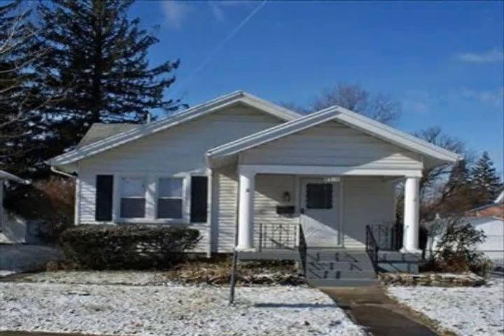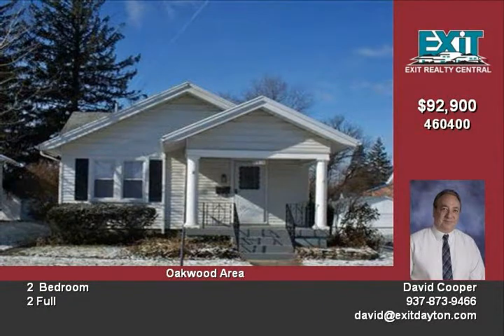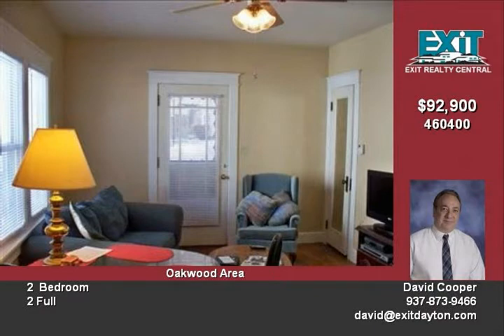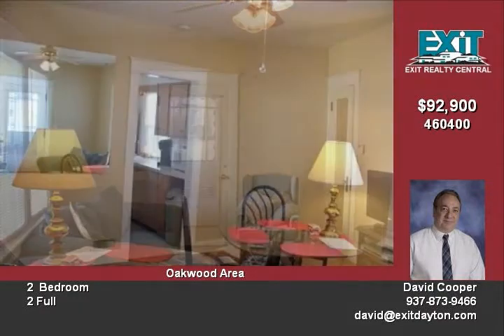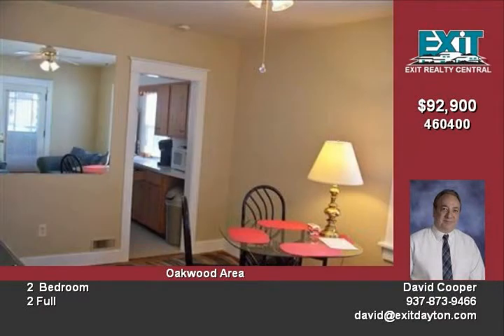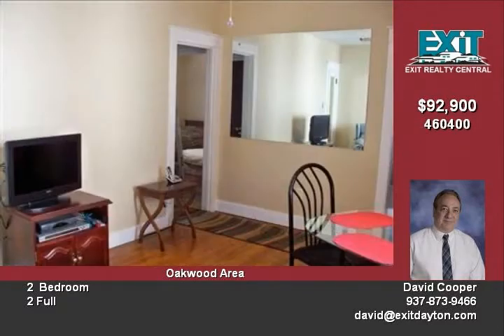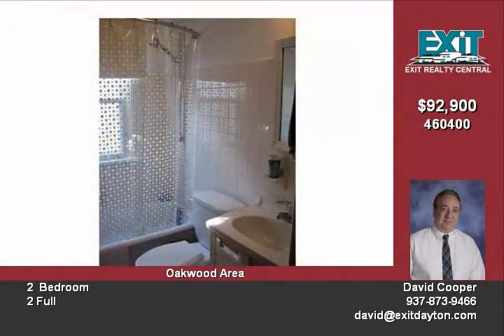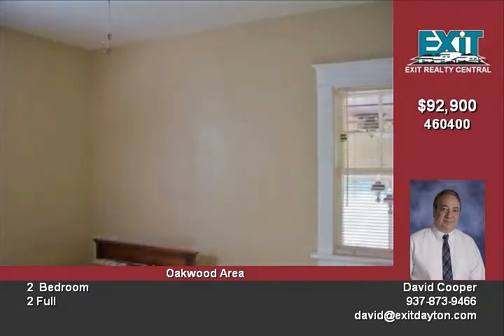2315 Shroyer Rd Dayton OH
Warm and inviting describe this exceptional 2 bedroom 2 bath bungalow with full basement Located in desirable Oakwood, this well maintained home will bring years of enjoyment and is ideal for someone looking to downsize or first time home buyer A cozy living room leads to a well appointed kitchen with breakfast area Kitchen also comes complete with all appliances! Basement features new bath with tiled stand up shower and plenty of room to finish additional areas Notable updates and features include fresh paint, hardwood floors, wide profile trim, new windows, newer HVAC and much more Large FL room has plenty of windows leads to a walkway to garage

Video uploaded on Tue 09 Mar, 2010
real estate Dayton OH